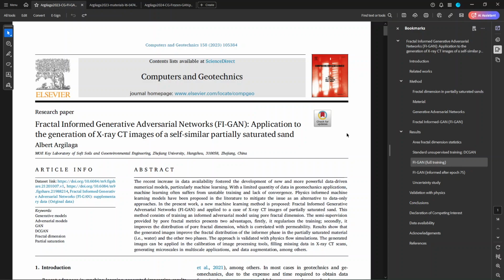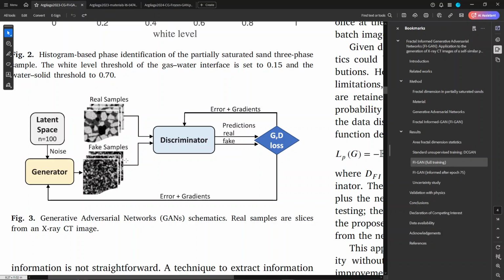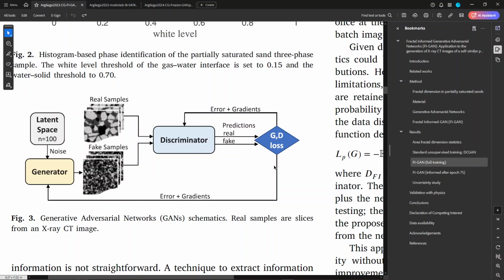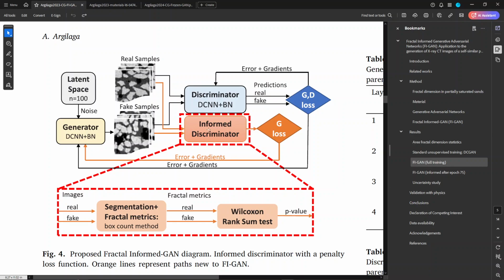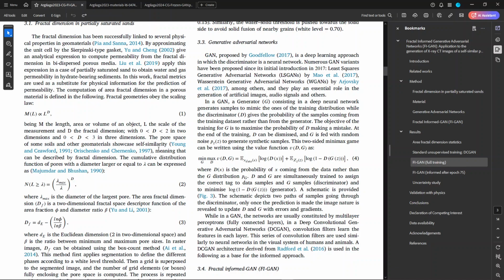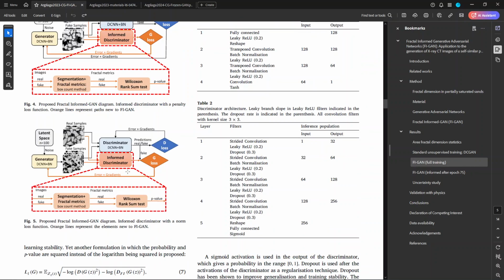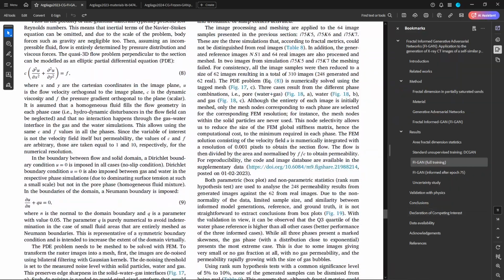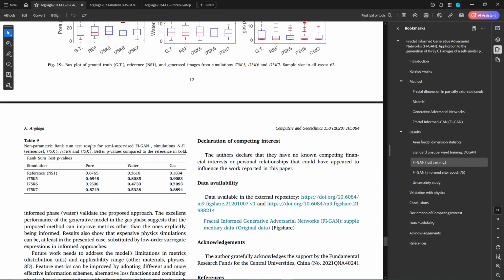Generative Adversarial Networks with physical supervision based on fractal metrics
Summary of the publication Fi-GAN in Computers and Geotechnics by Albert Argilaga